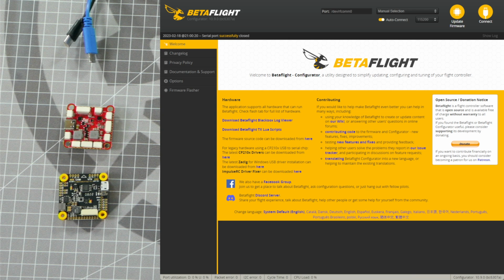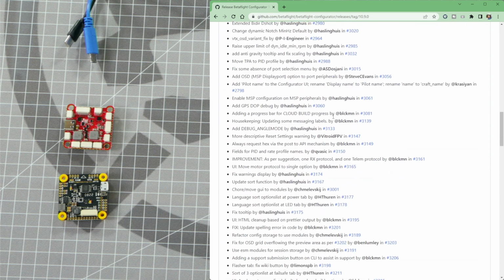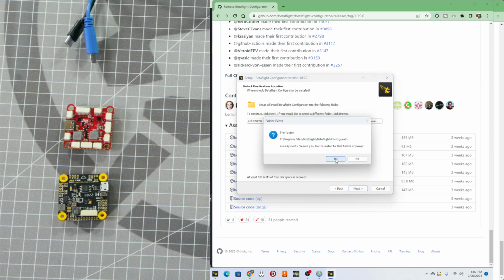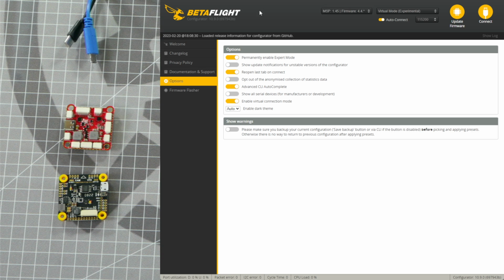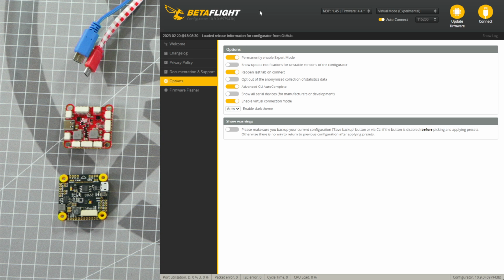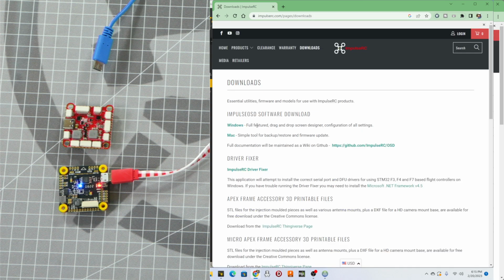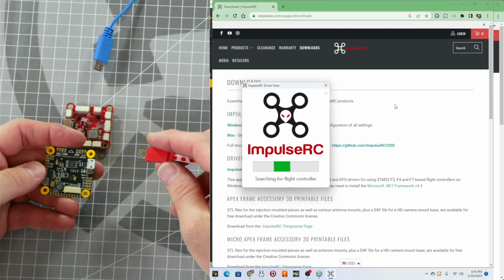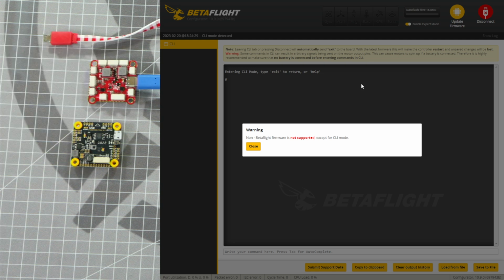How to Download & Install Betaflight Configurator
Let's Fly RC is here to show you how to download and install the Betaflight configurator. Also walks you through connecting your flight controller and common troubleshooting issues.

Download the latest version of Betaflight and Impulse Driver Fixer

0:00 - Intro
0:14 - Download Betaflight
0:56 - Install Betaflight
1:33 - Configure Configurator Settings
1:50 - Connect your FC and Common Connection Issues
2:42 - Using the Impulse Driver Fixer
3:41 - Check your USB cable
4:13 - Outro